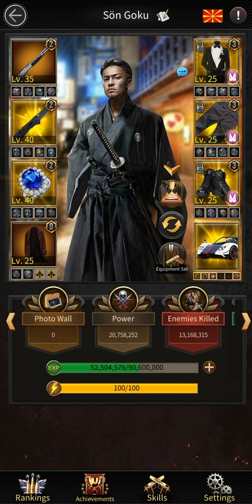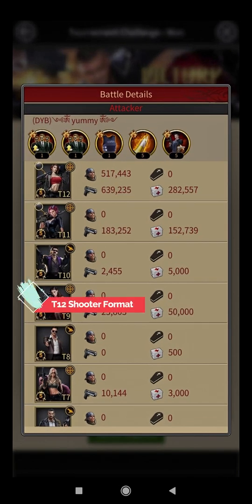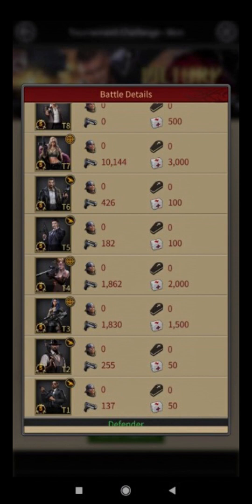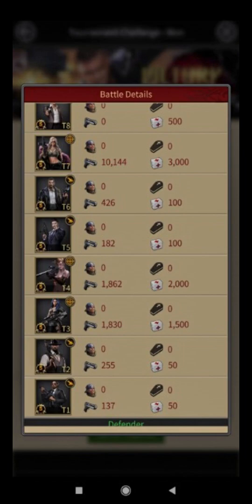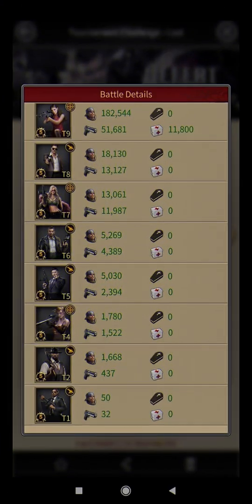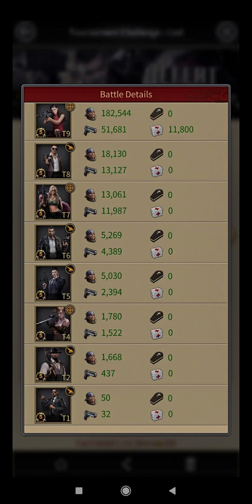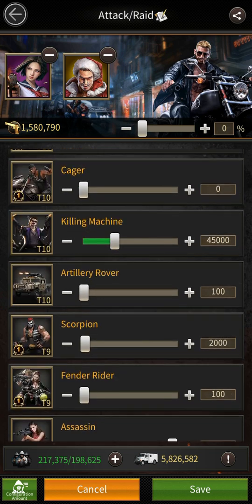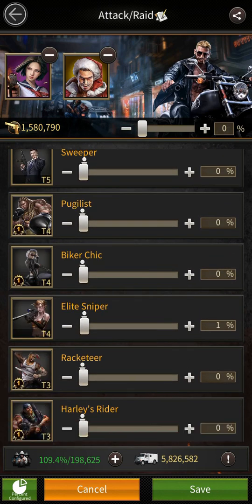Ultimate Shooter Formation Guide Mafia City [ For Every Player ]😍🔥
SHOOTER FORMATION FOR EVERY PLAYER IN MAFIA CITY THIS WILL HELP YOU TO MAKE ULTIMATE SHOOTER FORMATION.

Questions this video solve :
How to make shooter formation
Best shooter formation
Shooter formation guide in mafia city
Shooter formation for every troop tier